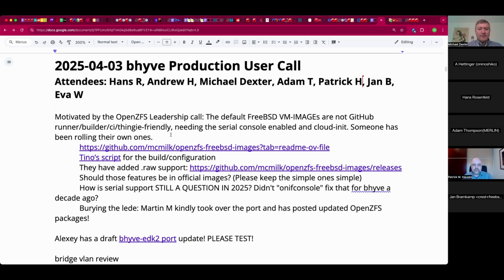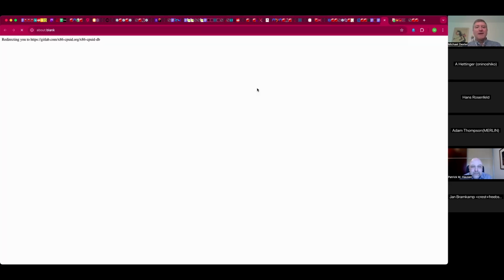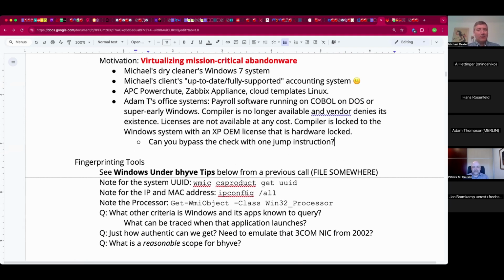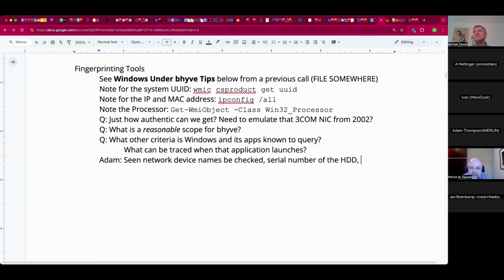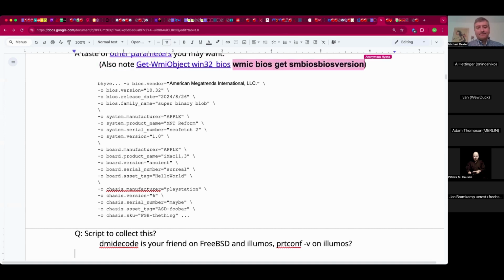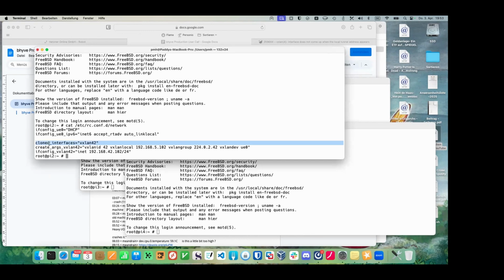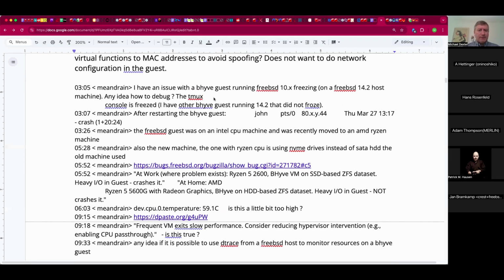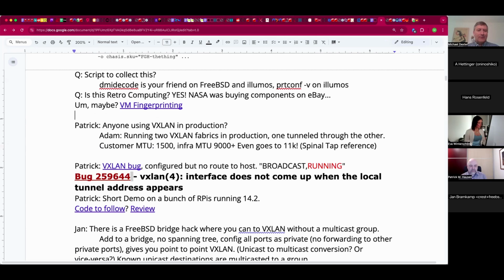2025-04-03 bhyve Production User Call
The recording of the April 3rd, 2025 bhyve Production User Call

We discussed FreeBSD/GitHub CI VM images, Alexey's EDK2 port update that needs your testing, a new VLAN-related bridge Review for FreeBSD, Hans' CPUID work, virtualizing "mission-critical abandonware" at length, tips for fingerprinting systems, VXLAN networking, bhyve ARM64, and more!